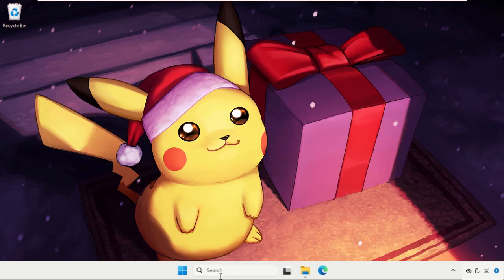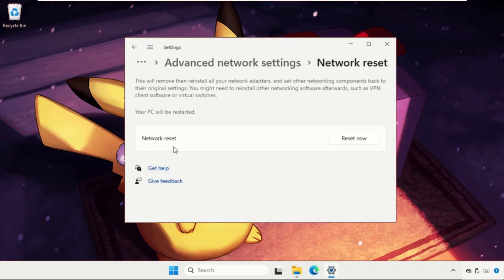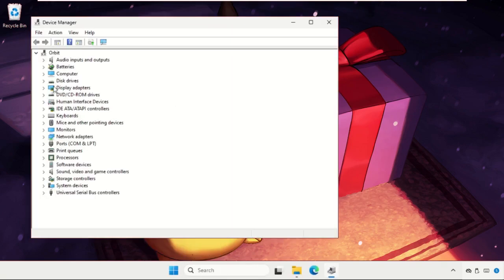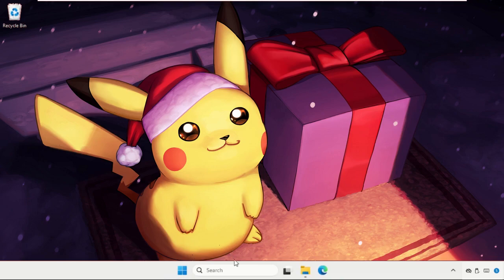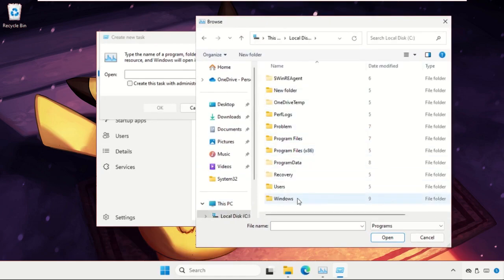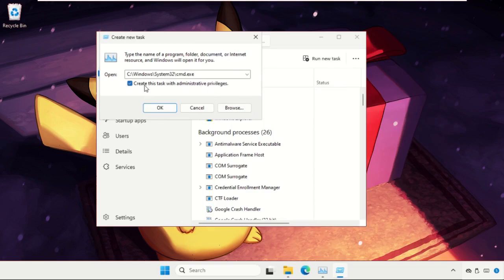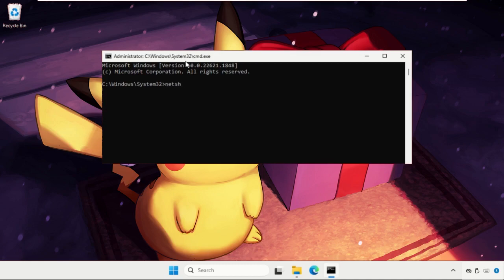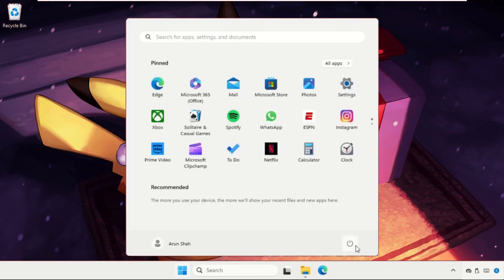WiFi Adapter Not Working Windows 11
How to Fix Driver for Wifi Adapter Windows 11
This video will show you How to Fix Driver for Wifi Adapter Windows 11
The challenge of fixing drivers for WiFi adapters on Windows 11 can stem from various sources. One primary cause is the compatibility issue between the WiFi adapter hardware and the Windows 11 operating system. When manufacturers have not yet released updated drivers optimized for Windows 11, users may encounter connectivity problems. Additionally, conflicts between existing drivers or outdated software can lead to connectivity issues. Moreover, incorrect driver installations or corrupted driver files can also be significant culprits.
So, lets learn How to Fix Driver for Wifi Adapter Windows 11